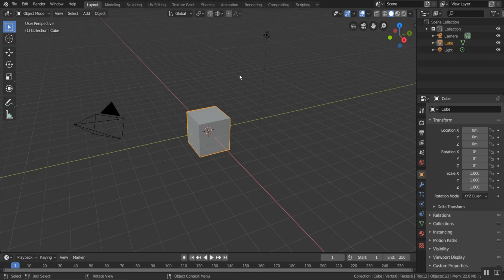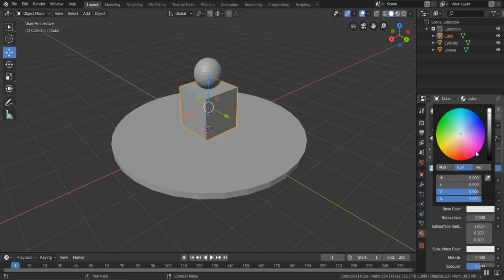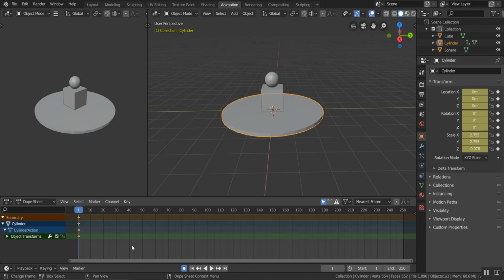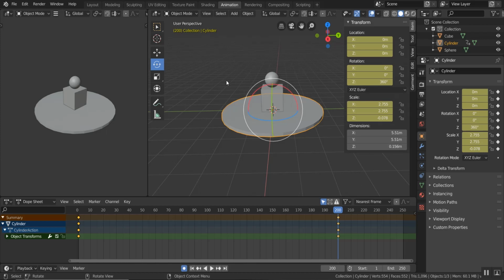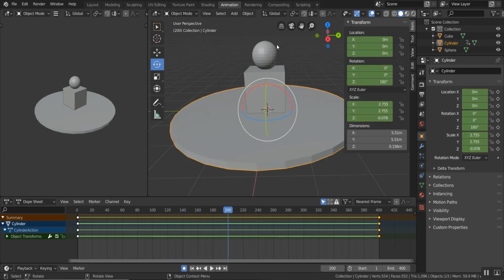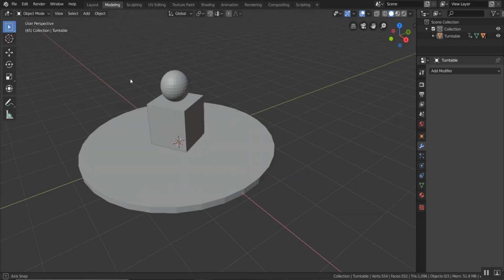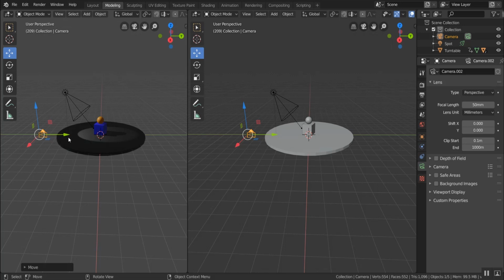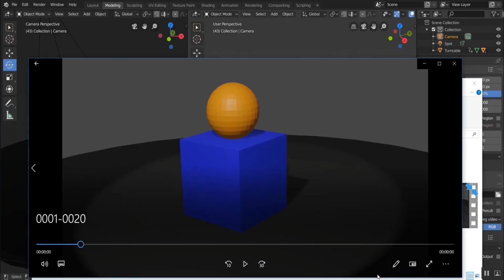Rendering a turntable video from Blender 2.8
This tutorial will show you how to put basic meshes in a scene and light them, create a rotating turntable, and export a video